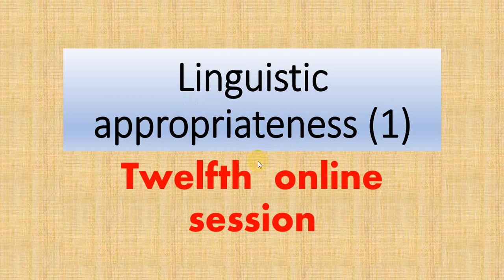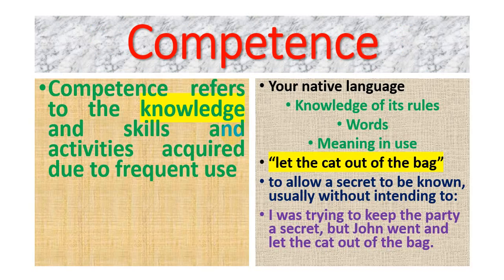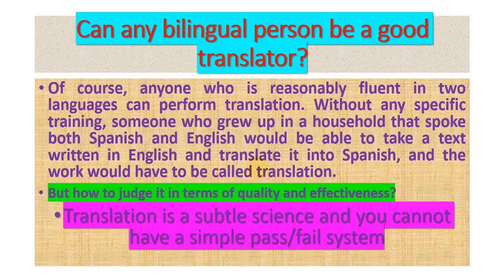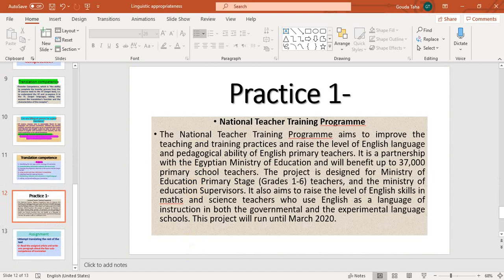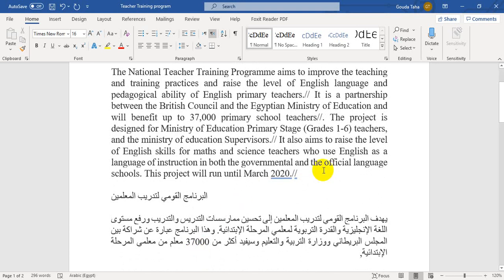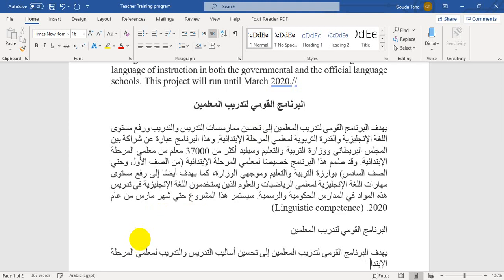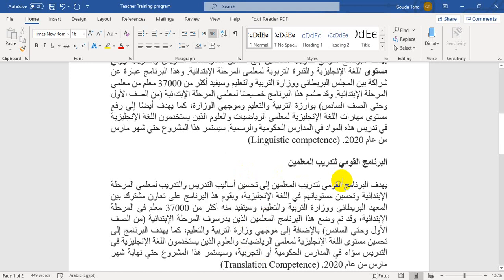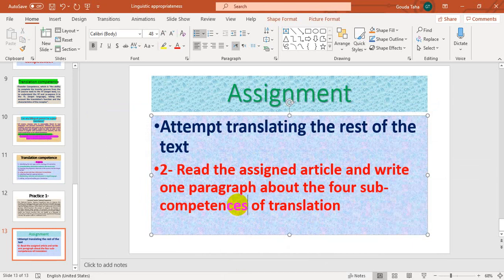محاضرة سلاسة الترجمة وطرق إتقانها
سلاسة الترجمة
فهم الترجمة
كيف تترجم بإتقان
أداوت المترجم